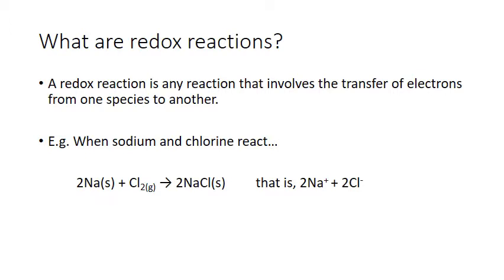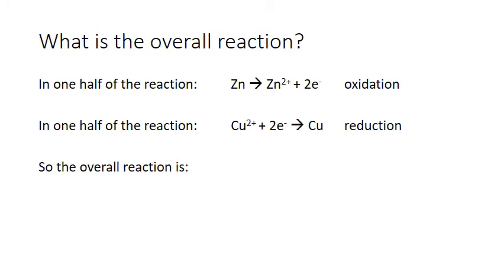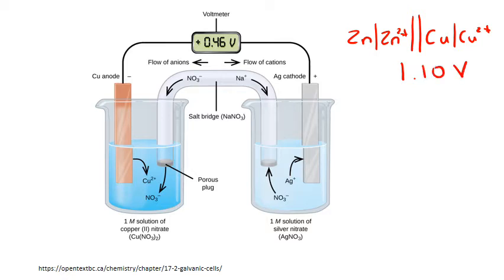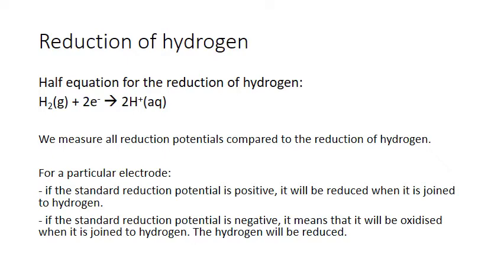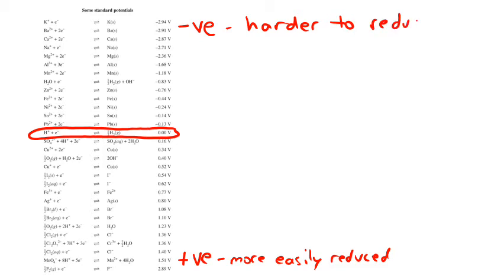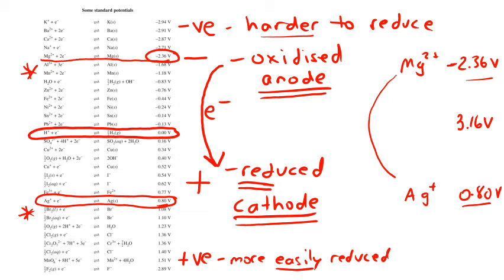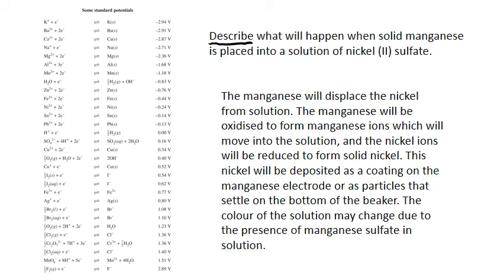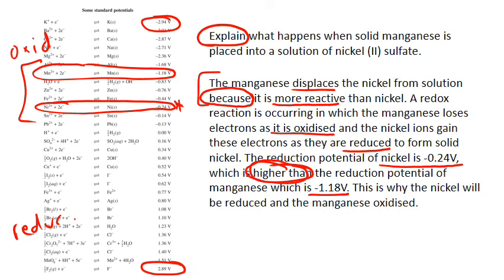Redox reactions and standard potentials